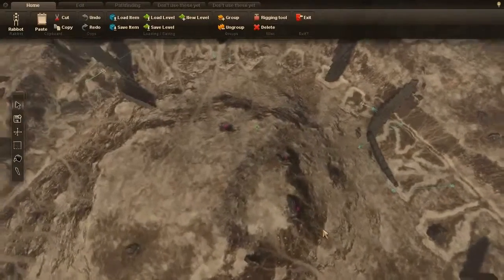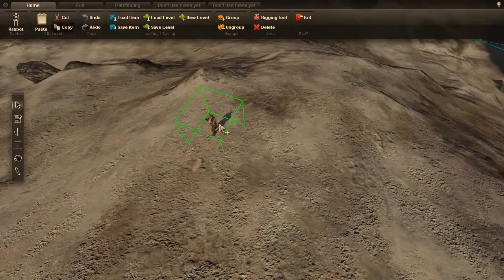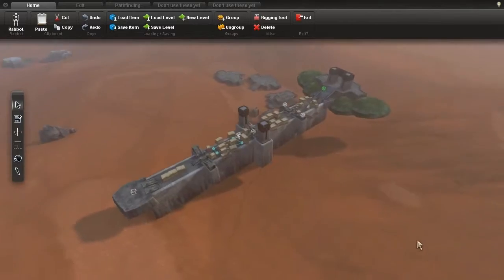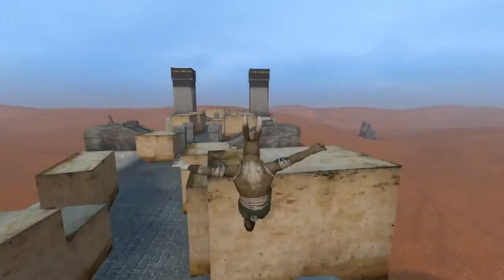Overgrowth Alpha 153 Trailer